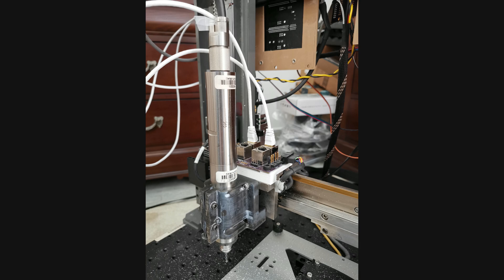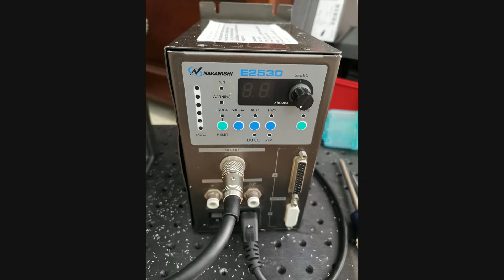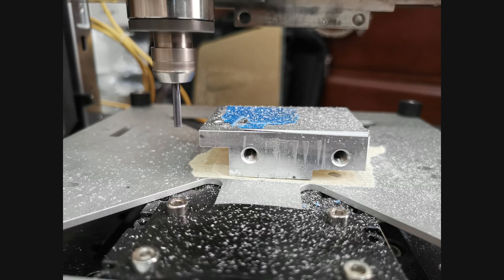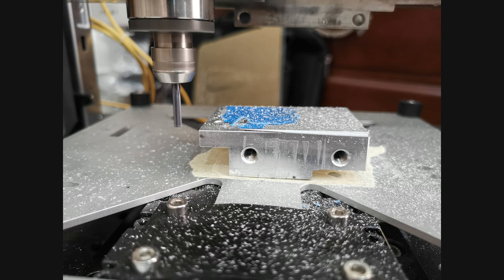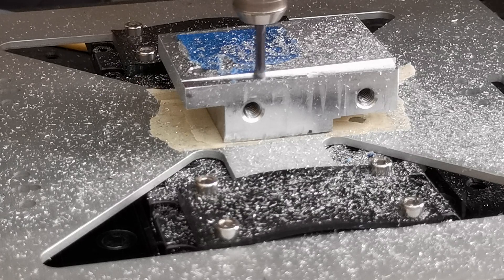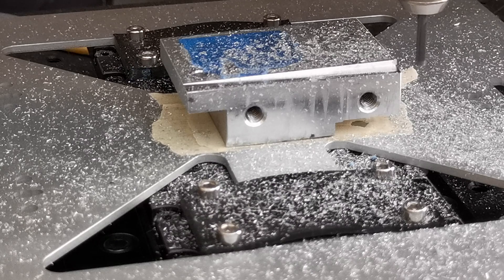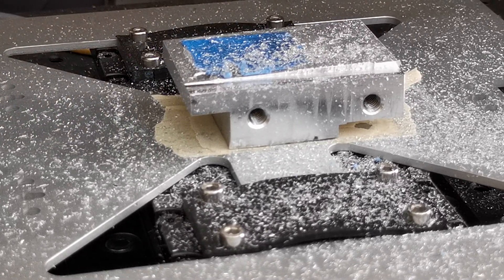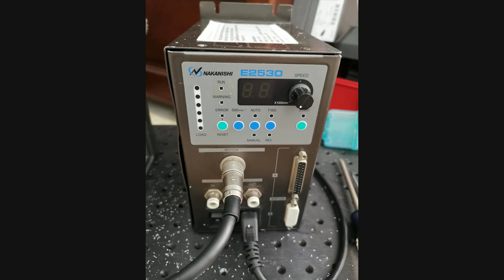NSK milling spindle on Linear Motor 3D printer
This is a test of the milling suitability of a NSK Nakanishi EM-3060 motor on a NR-3040 spindle. A E-2530 is driving this, but its' maximum rpm for this motor is 20000. I can deliver up to 125W to the motor according to the datasheet.
I mounted an aluminum piece at an angle to be able to provide a progressive loading as the spindle traverses the length.
I started with a step over of 0.1 mm and increased progressively by adding 0.1 mm each time.
In all these tests I am using a feed rate of 1000 mm/min
As you can see, we can be confident that this particular spindle with this particular controller can comfortably mill aluminum at 2 mm depth with a 1 mm of stepover - possibly quite a bit more.
It is running well below its rated speed and the controller load meter barely showed one of its 5 LEDs - so maybe 20% of allowed load.